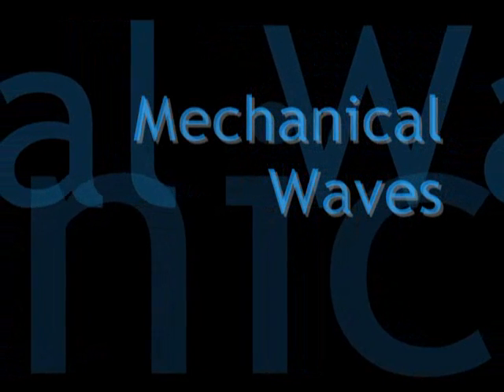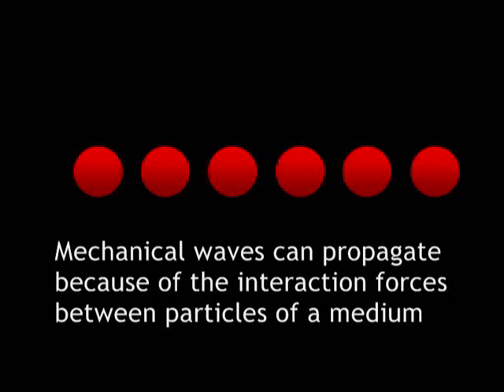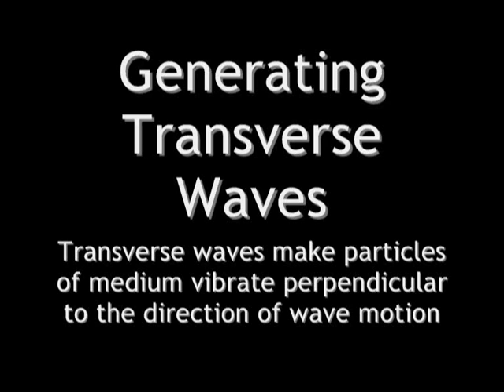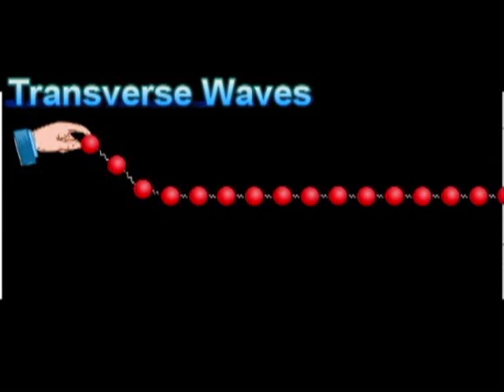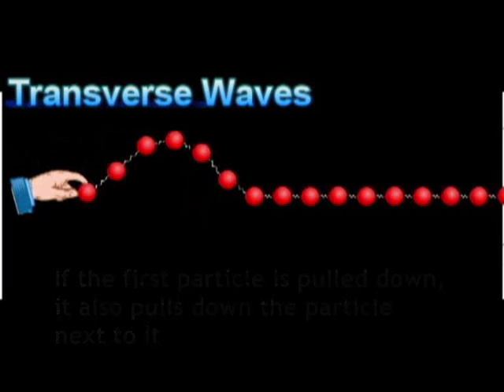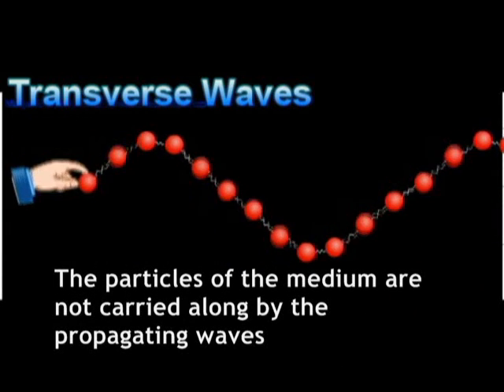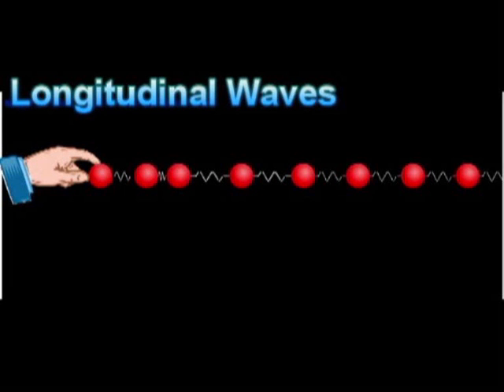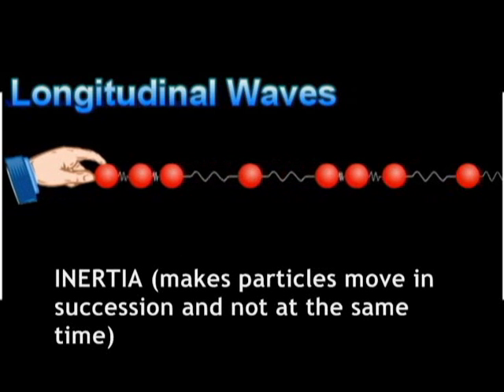Part1-Types of waves.wmv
Describes how waves different types of waves are generated